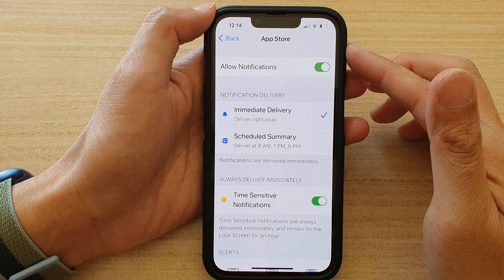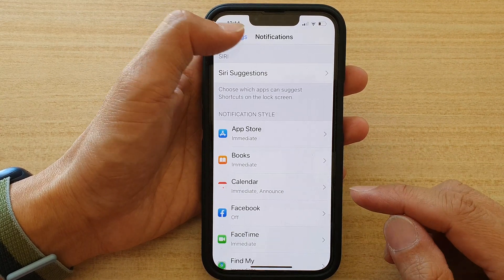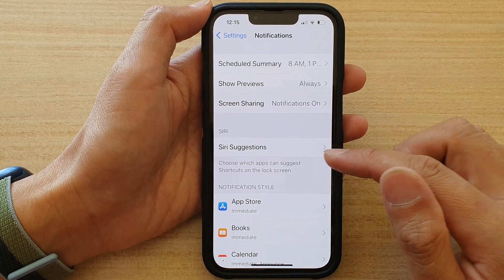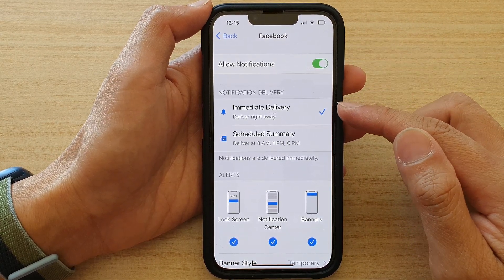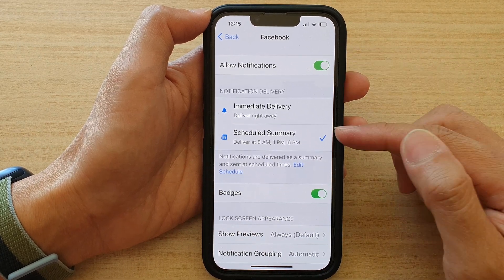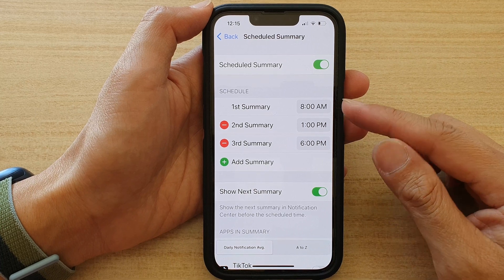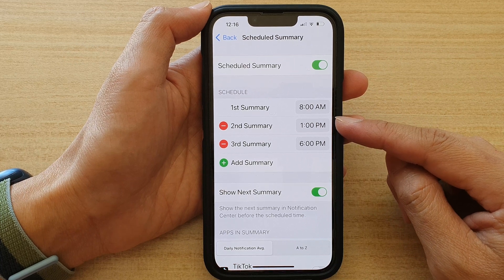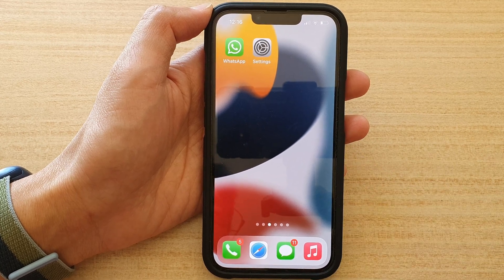iPhone 13/13 Pro: How to Set an App's Notifications to Immediate Delivery or In Scheduled Summary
Learn how you can set an app's notifications to Immediate Delivery or In Scheduled Summary on iPhone 13 / iPhone 13 Pro/Mini.